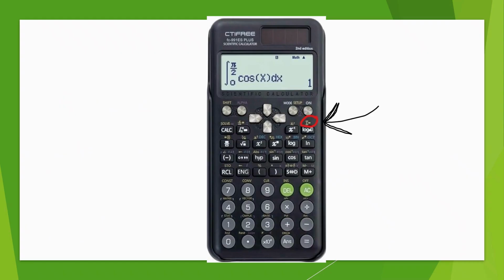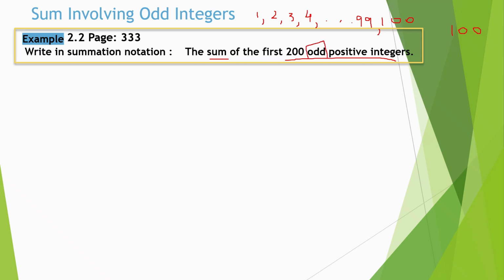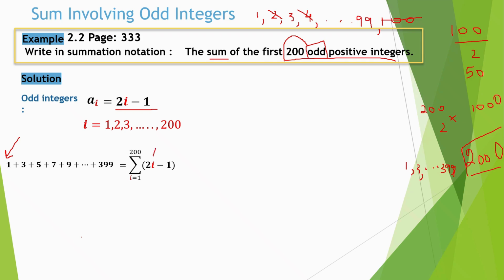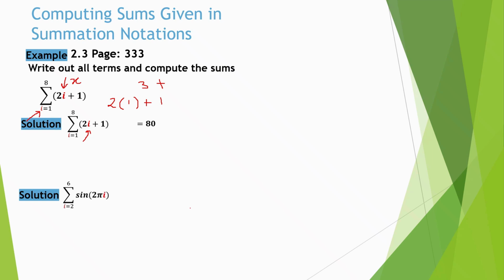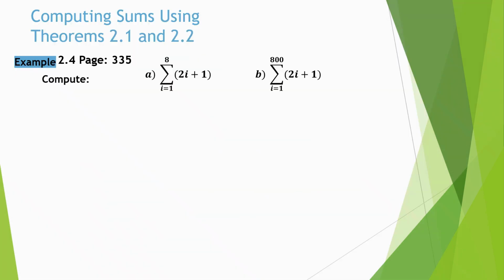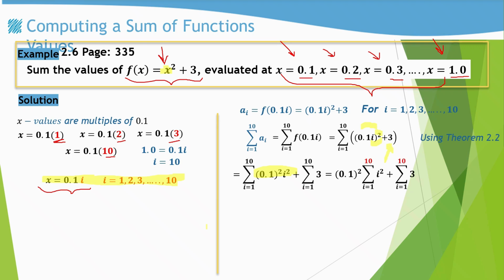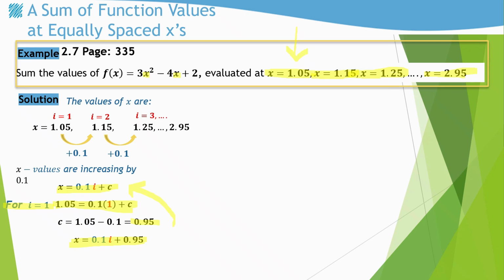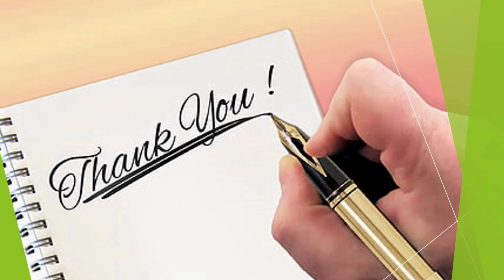5.2 SUMS AND SIGMA NOTATION | Grade 12 Advanced Math | MOE Curriculum | HasnaSparkVibes